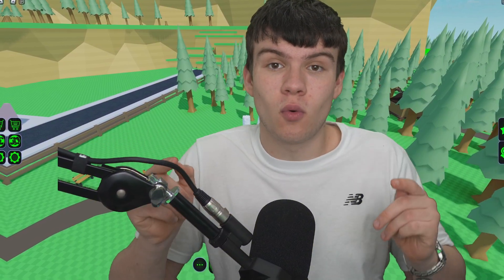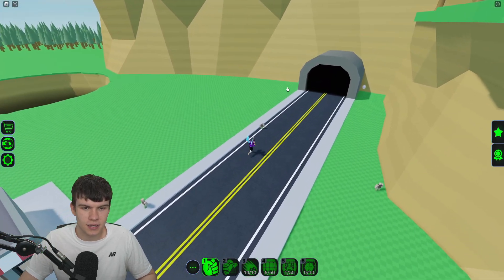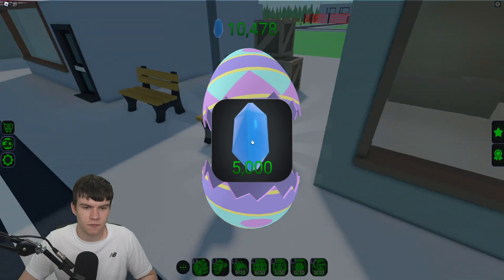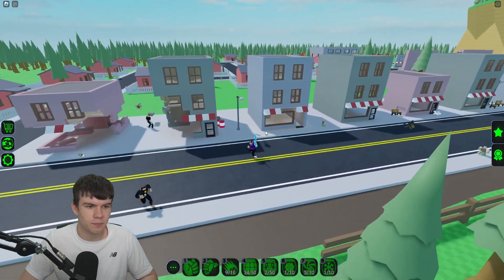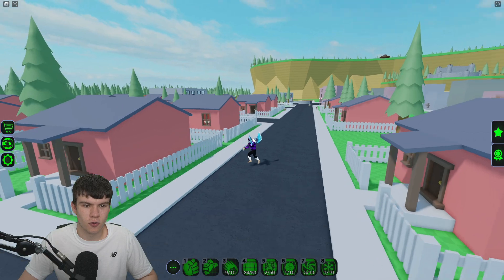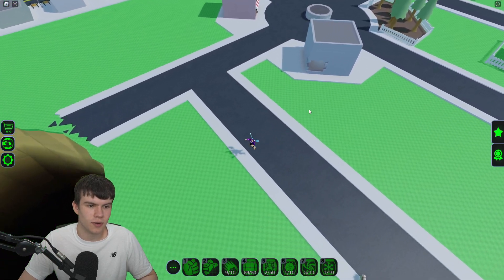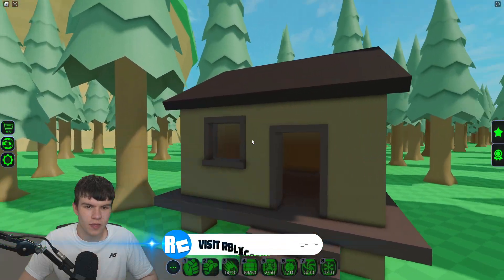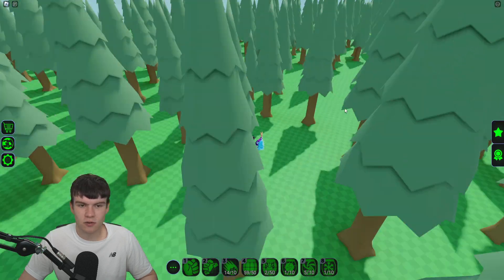ALL EGG LOCATIONS In Roblox BULKED UP! EASTER EGG HUNT EVENT!